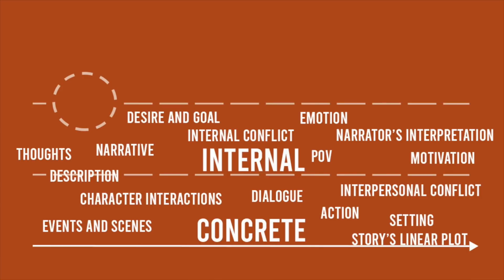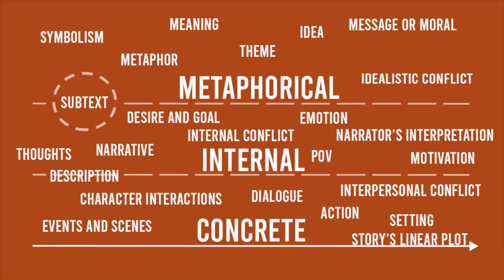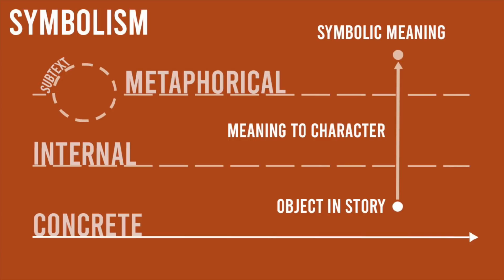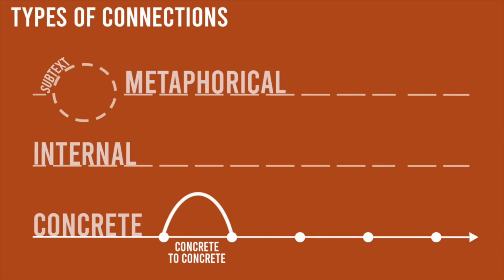The Three Planes of a Story | Creating Causal Connections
☾Hold Me Under Till I See the Light - The New Quarterly

TIMESTAMPS:
0:00 - Intro
1:28 - The three planes of a story
4:41 - Types of plot connections
7:22 - Concrete connections
8:40 - Internal connections
9:50 - Metaphorical connections
11:11 - Fabulism vs fantasy
12:20 - How it all works together

FAQS
→How long have you been writing? - Since I was 8
→Where do you live? - I keep that private for safety reasons, but I grew up in Vancouver.
→Where did you go to university and what did you study? - I keep my university information private, but I majored in writing with a concentration in fiction.
→What are your pronouns? - They/them or she/her
→Where can I read your books? - None of my books are published yet, but you can read my published short fiction in my linktree (linked above!)
→So when will your book be published? - I don’t know! I’m in the revision process right now, but I can’t predict exactly when I’ll have a book published. But I’m working on it!
→Do you plan to traditionally publish or self publish? - Traditionally publish
→Will you read my book/story/chapter/mentor me? - Unfortunately I cannot accommodate these requests because editing/critiquing is a labour intensive task that I can’t afford to do for free alongside my job, my own writing, and running this platform.

OUTRO MUSIC: "l u v t e a [acoustic]" by Autumn Keys